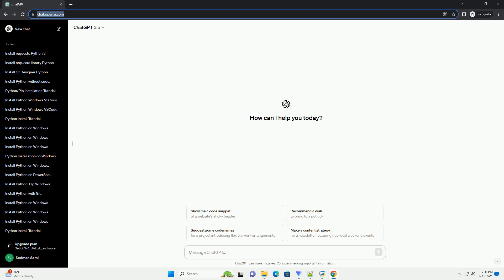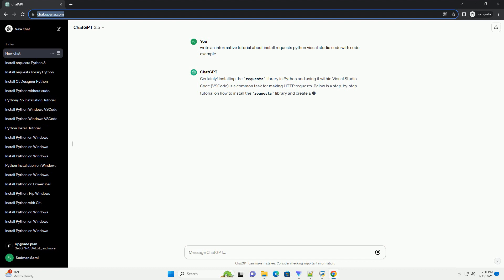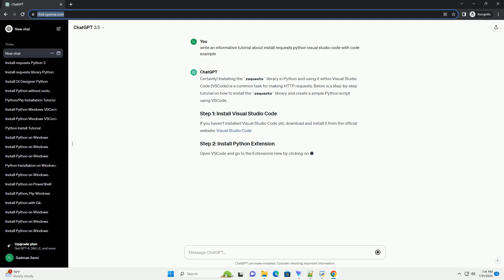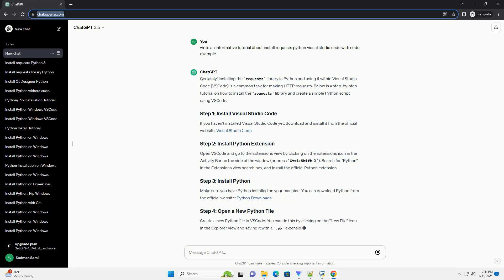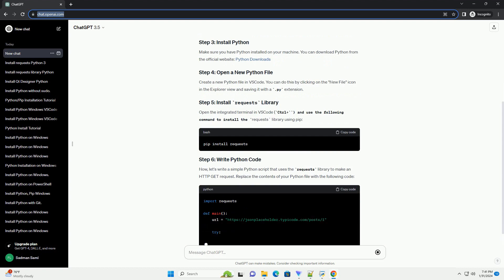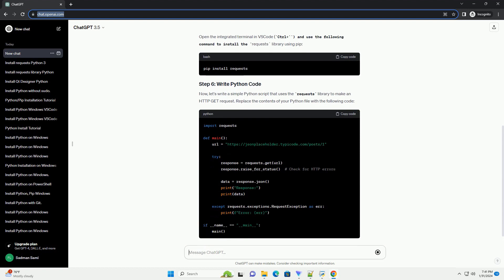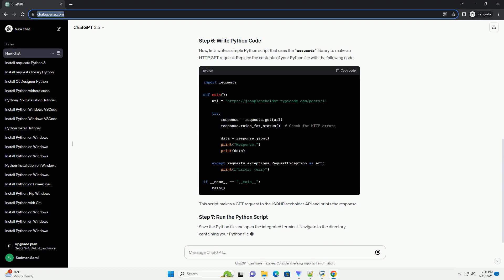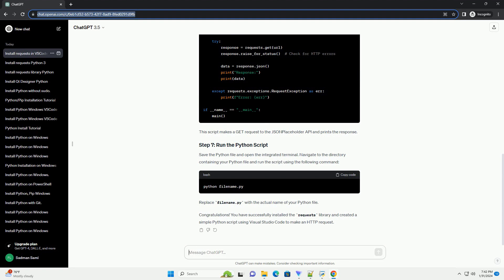install requests python visual studio code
Certainly! Installing the requests library in Python and using it within Visual Studio Code (VSCode) is a common task for making HTTP requests. Below is a step-by-step tutorial on how to install the requests library and create a simple Python script using VSCode.
Open VSCode and go to the Extensions view by clicking on the Extensions icon in the Activity Bar on the side of the window (or press Ctrl+Shift+X). Search for "Python" in the Extensions view search box, and install the official Python extension.
Make sure you have Python installed on your machine.
Create a new Python file in VSCode. You can do this by clicking on the "New File" icon in the Explorer view and saving it with a .py extension.
Open the integrated terminal in VSCode (Ctrl+``) and use the following command to install the requests` library using pip:
Now, let's write a simple Python script that uses the requests library to make an HTTP GET request. Replace the contents of your Python file with the following code:
This script makes a GET request to the JSONPlaceholder API and prints the response.
Save the Python file and open the integrated terminal. Navigate to the directory containing your Python file and run the script using the following command:
Replace filename.py with the actual name of your Python file.
Congratulations! You have successfully installed the requests library and created a simple Python script using Visual Studio Code to make an HTTP request.
ChatGPT